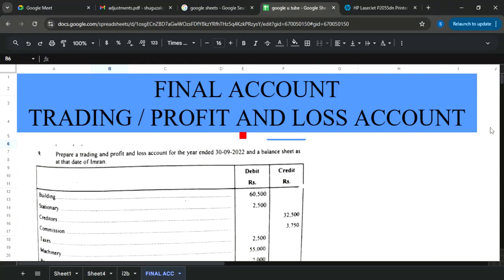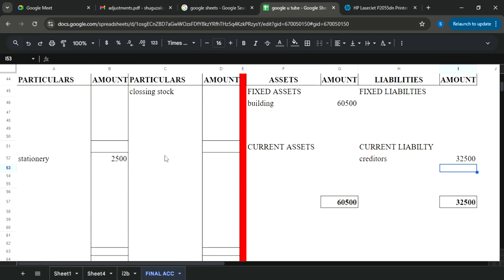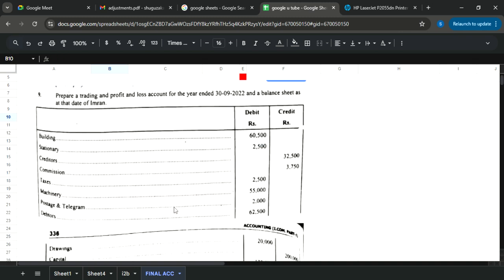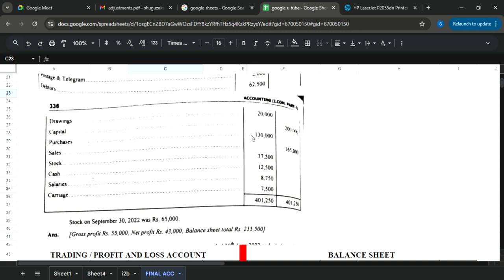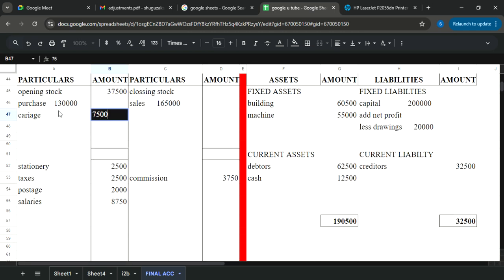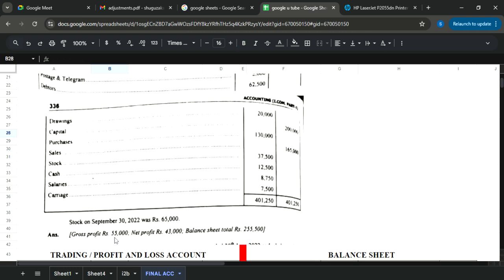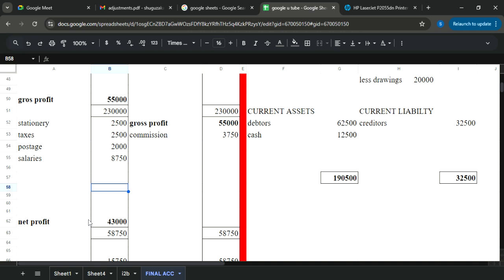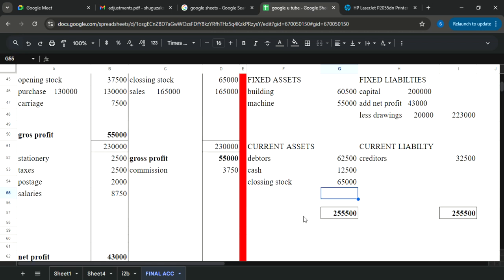final account Q 9 icom part1